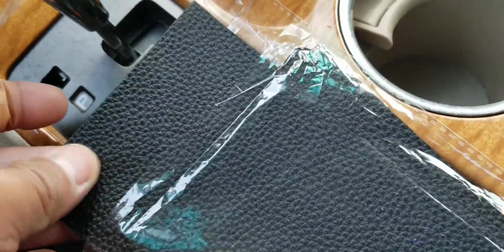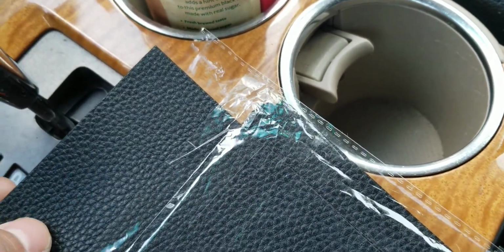REVIEW- Car Seat Torn Leather Repair Patches